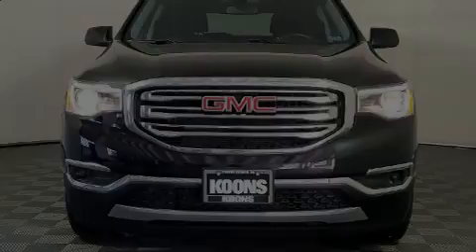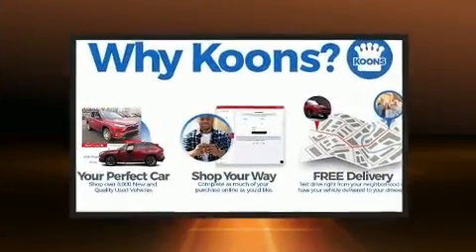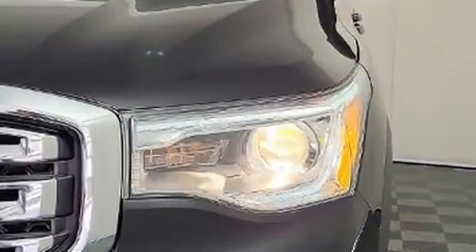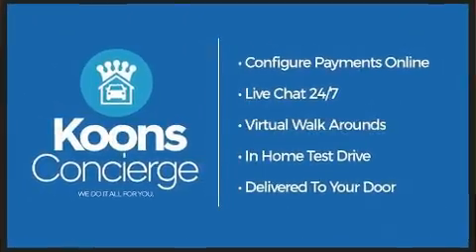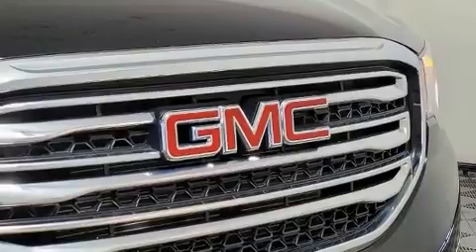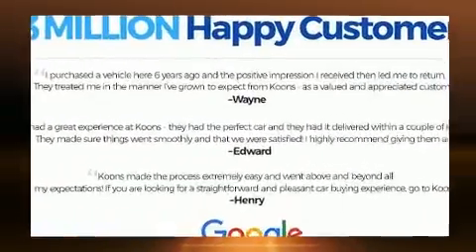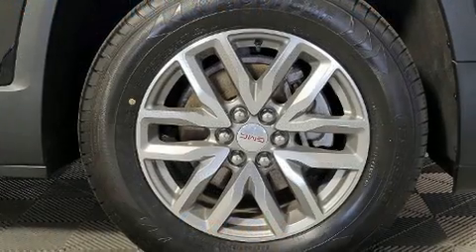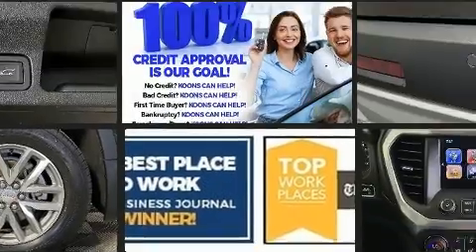2018 GMC Acadia SLE 2 AWD in Vienna, VA 22182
Familiarize yourself with the 2018 GMC Acadia. A 3.6 liter V-6 engine pairs with a sophisticated 6 speed automatic transmission, providing a spirited, yet composed ride and drive. It includes heated seats, delay-off headlights, a rear window wiper, 1-touch window functionality, automatic temperature control, heated door mirrors, remote keyless entry, and cruise control. Third row seats provide an even greater maximum passenger capacity. Passengers are protected by various safety and security features, including: head curtain airbags, front side impact airbags, traction control, brake assist, ignition disabling, onStar, and 4 wheel disc brakes with ABS. Various mechanical systems are monitored by electronic stability control, keeping you on your intended path. It also arrives with a Carfax history report, indicating just one previous owner. Our aim is to provide our customers with the best prices and service at all times. Please don't hesitate to give us a call.